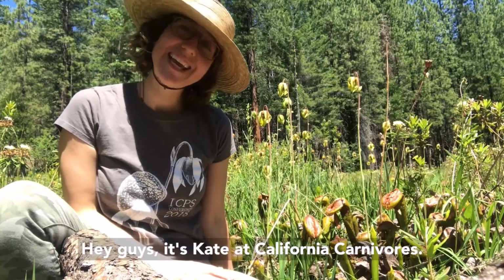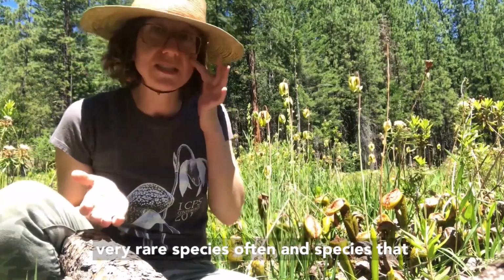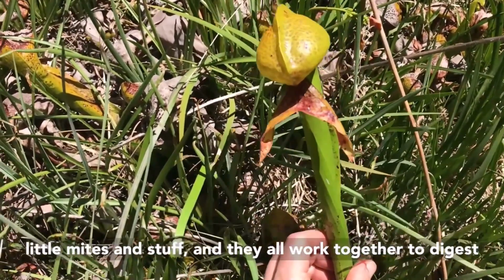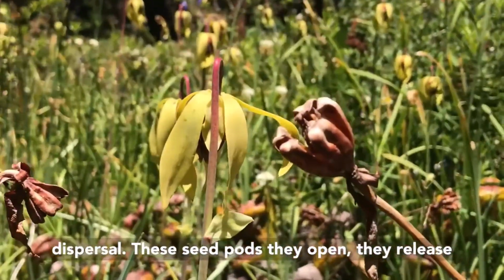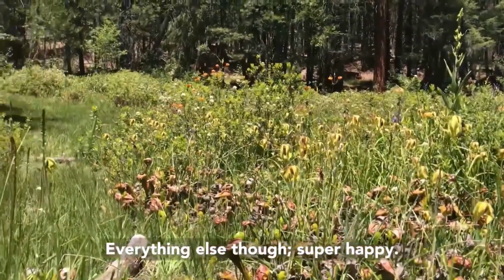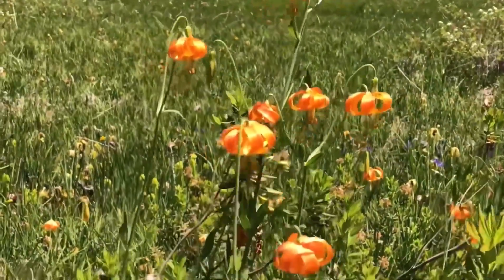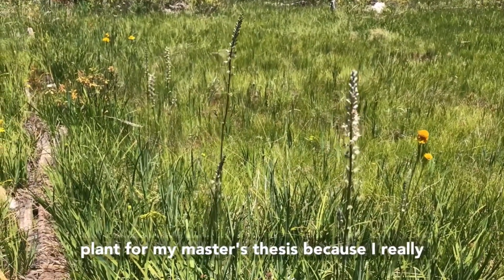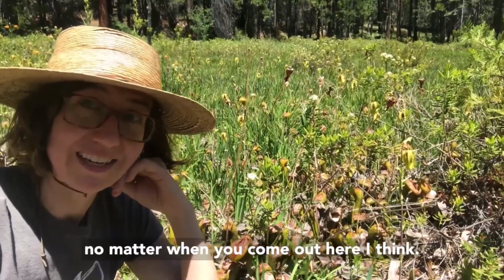Darlingtonia in Butterfly Valley with Kate Halpin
Happy 2nd annual World Carnivorous Plant Day!

All International Carnivorous Plant Society projects are directly supported by donations.  Any amount is gratefully accepted.

The International Carnivorous Plant Society is registered with Amazon Smile and PayPal Giving Fund. However, if you buy from these companies or the vendors associated with them, please choose the ICPS as your favored charity.

Kenny Coogan, ICPS Director of Education